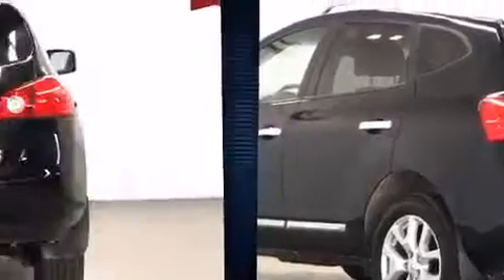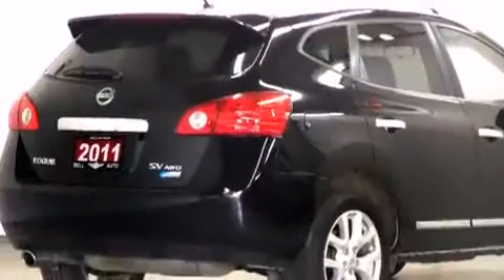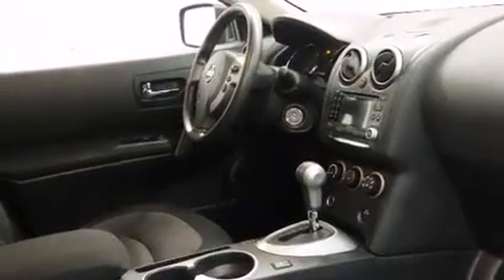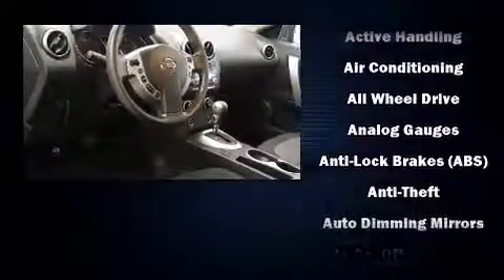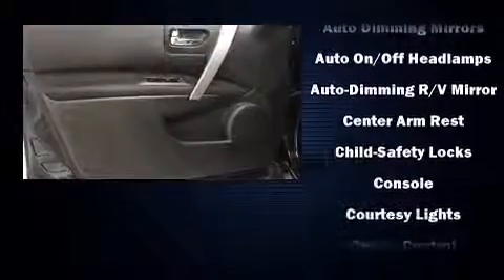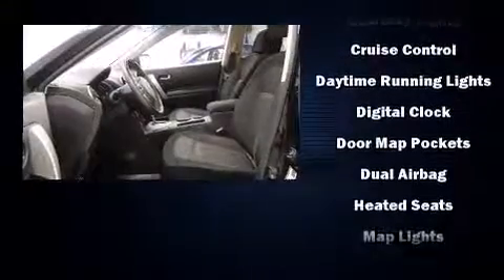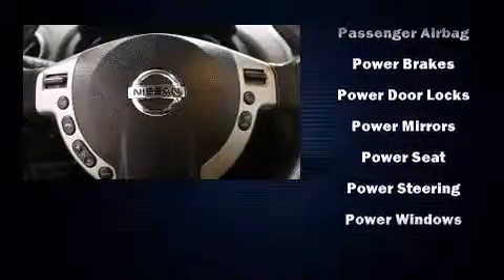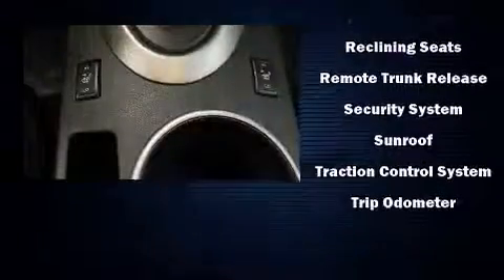2011 Nissan Rogue SV AWD ALLOYS BACKUP CAMERA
Take command of the road in the 2011 Nissan Rogue. Under the hood you'll find a 4 cylinder engine with more than 170 horsepower, and for added security, dynamic Stability Control supplements the drivetrain. It's equipped with tons of terrific amenities, but it won't break your budget. Like all wheel drive, leather upholstery, a tachometer, a trip computer, power door mirrors and heated door mirrors, a roof rack, rear wipers, and air conditioning. Audio features include a CD player with MP3 capability, steering wheel mounted audio controls, and 4 speakers, providing excellent sound throughout the cabin. Nissan ensures the safety and security of its passengers with equipment such as: dual front impact airbags with occupant sensing airbag, front SIDE impact airbags, traction control, brake assist, anti-whiplash front head restraints, a security system, and 4 wheel disc brakes with ABS. We pride ourselves in consistently exceeding our customer's expectations. Please don't hesitate to give us a call.